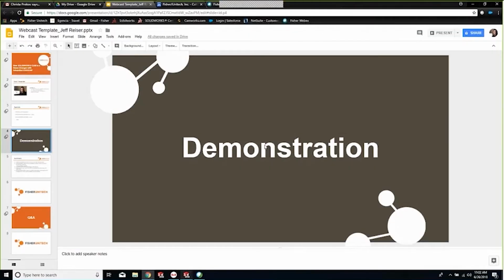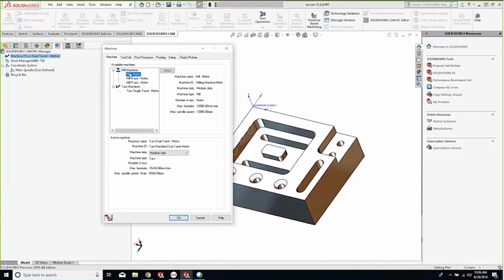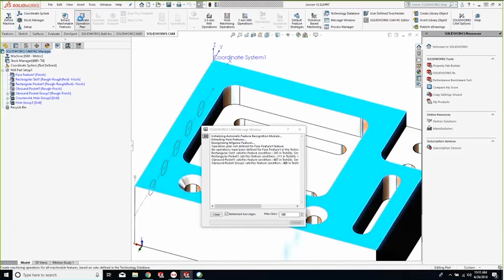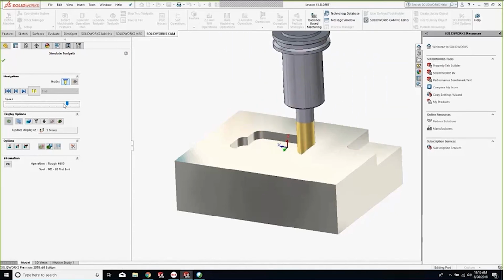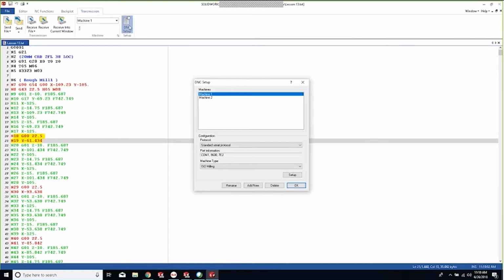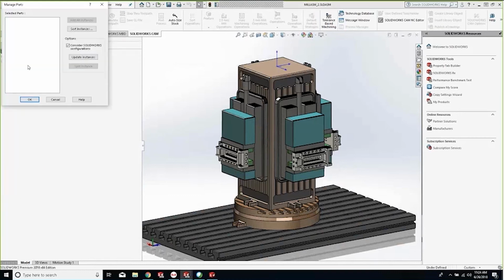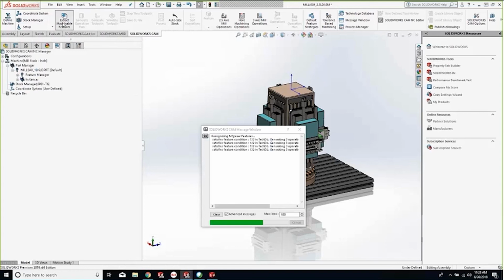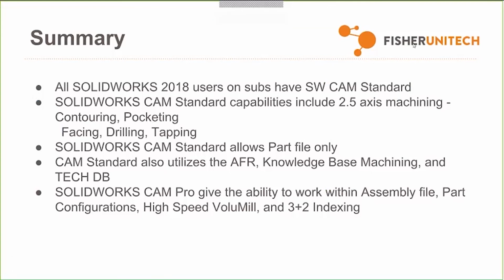How SOLIDWORKS CAM is a Game Changer with Integrated CADCAM [Webcast 2018]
What if you could program parts and configurations for machining without ever leaving your SOLIDWORKS 3D CAD design environment? Now with SOLIDWORKS CAM you can — and the efficiencies you gain are a game changer. During this 30 minute video you will learn how you can have CAD and CAM working hand-in-hand to reduce errors, time and costs normally associated with machining.

You will learn how SOLIDWORKS CAM gives you the ability to:

- Recognize certain types of geometry not only as CAD features, but to understand how much those features will be manufactured, and even how much it will cost to manufacture

- Read tolerances and surface finishes and make decisions about how to manufacture the product

- Automatically apply best manufacturing strategies that you like to use so that manufacturing processes can be not only faster, but also more standardized

- Automate quoting and compare it to traditional methods to ensure all aspects of the part are accounted for ahead of time

We’ll also show you the difference between SOLIDWORKS CAM Standard and Professional, to understand which package is right for you.